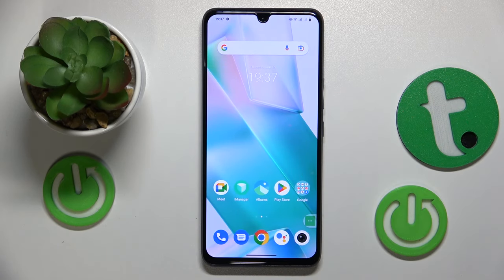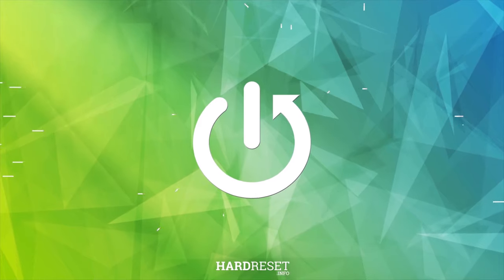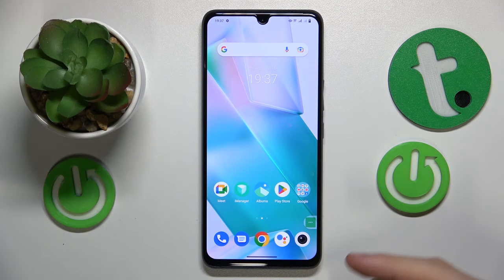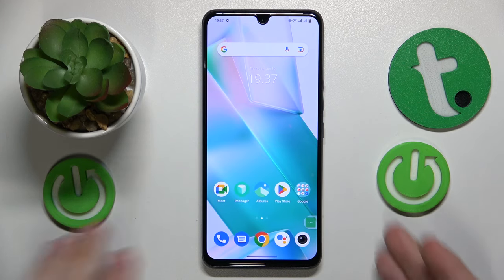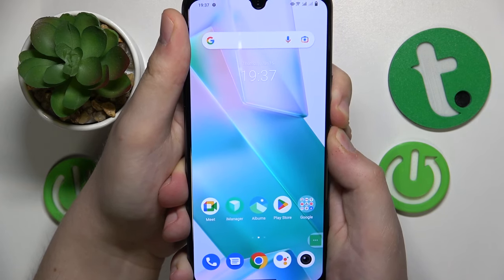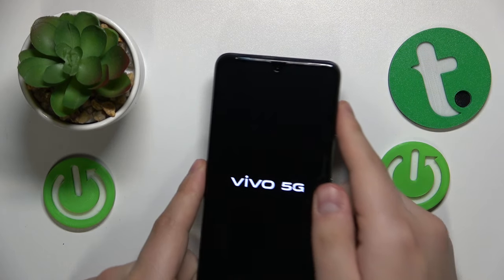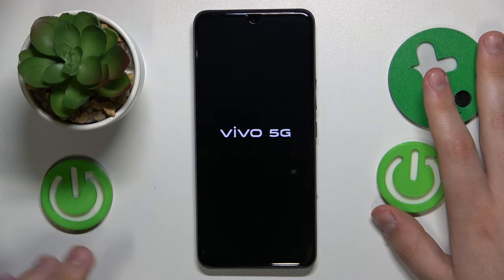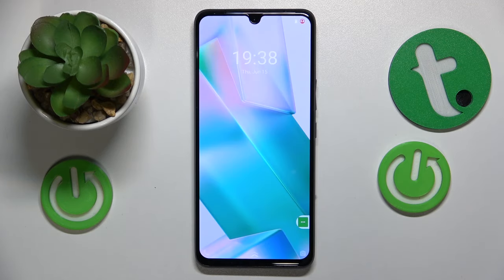How to Switch Off VIVO Phone without Touch Screen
Welcome to our VIVO smartphone tutorial! In this video, we'll show you how to power off your VIVO device without using the touch screen. There may be situations where the touch screen becomes unresponsive or you need to power off your phone quickly without accessing the screen. Don't worry, there's a simple solution! In this tutorial, we'll demonstrate a convenient method to power off your VIVO smartphone using hardware buttons. We'll guide you through the steps, highlighting the specific buttons you need to press to initiate the power off sequence. This method works even if your touch screen is not functioning properly or if you're unable to navigate through the screen options.

How to power off the VIVO smartphone with only buttons? How to shut down the VIVO phone? How to turn off the VIVO mobile device without display?